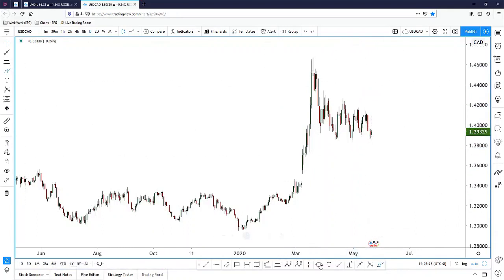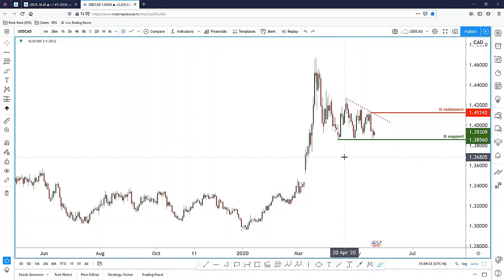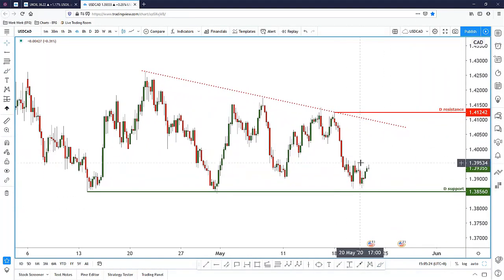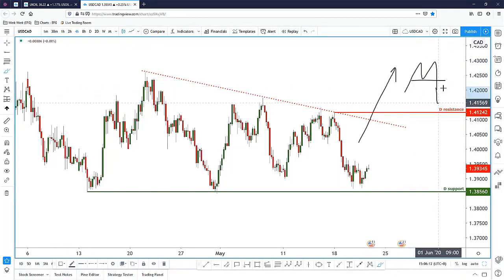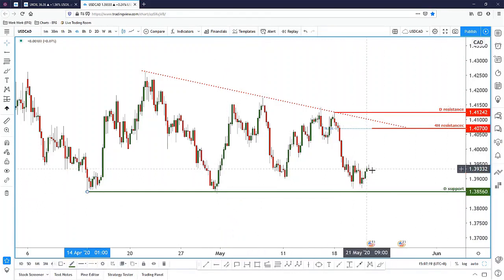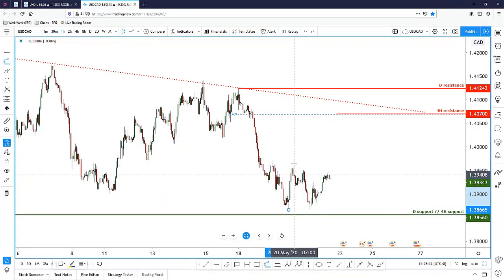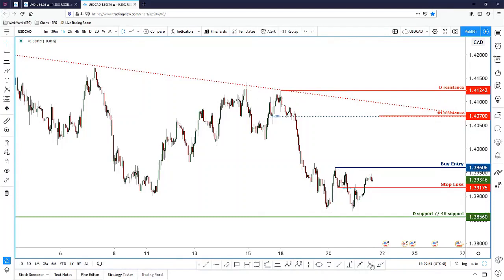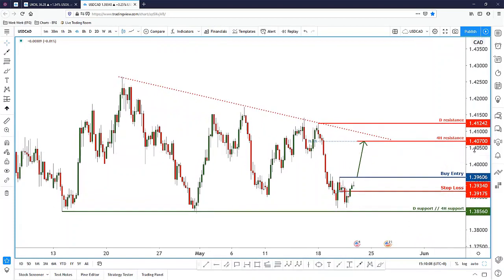iTrade Alerts Forex forecast 05/21/2020 on USDCAD from Dean Leo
In this Webinar Top Forex analyst Dean Leo goes through the USDCAD currency pair.